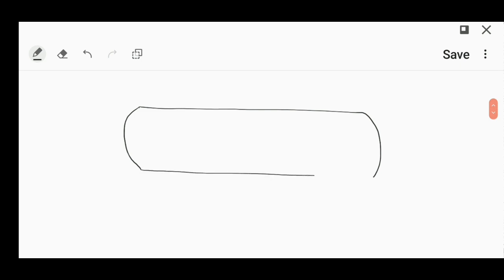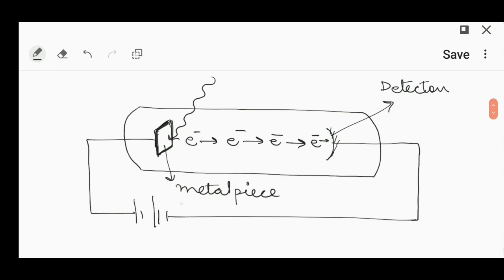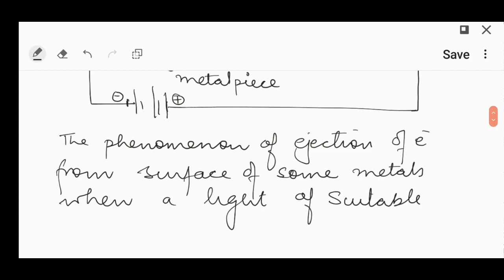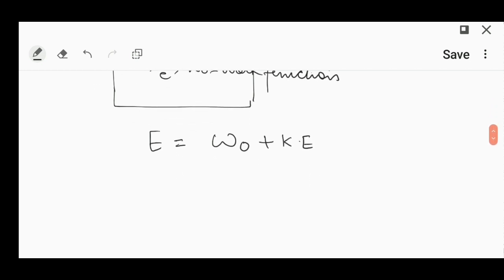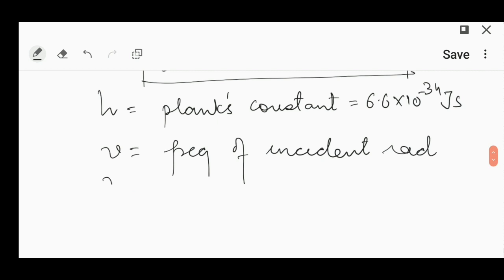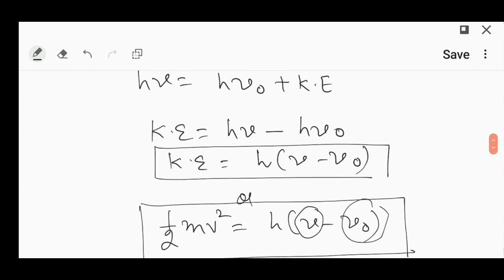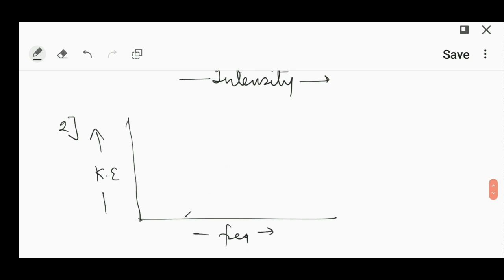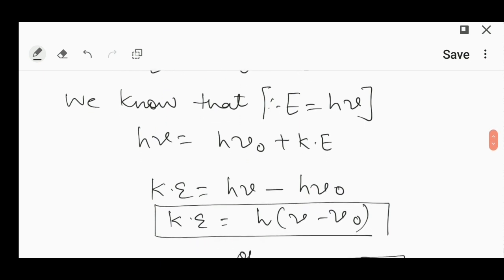PHOTOELECTRIC EFFECT/CLASS XI CHEMISTRY/ CLASS XII PHYSICS/STRUCTURE OF ATOM/ATOMS AND NUCLEI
PHOTOELECTRIC EFFECT/this lecture carries live demonstration of photoelectric effect and derivation of it using variation of kinetic energy with respect to intensity of light and frequency